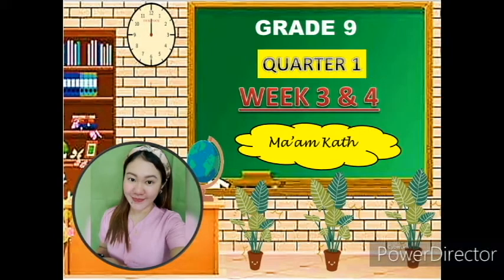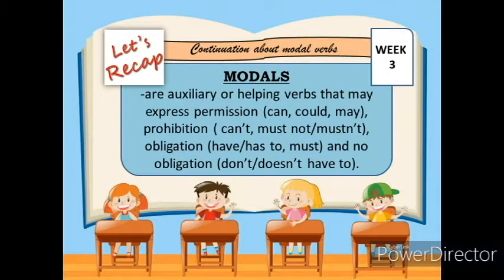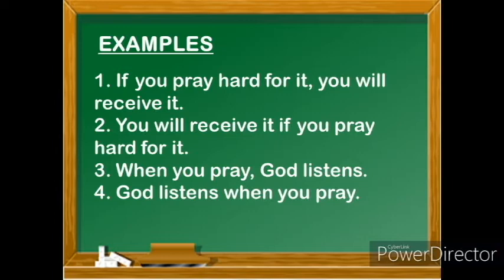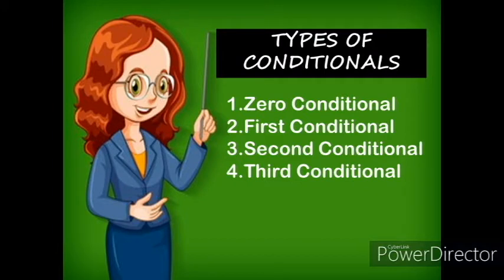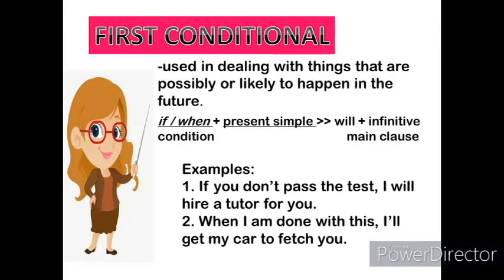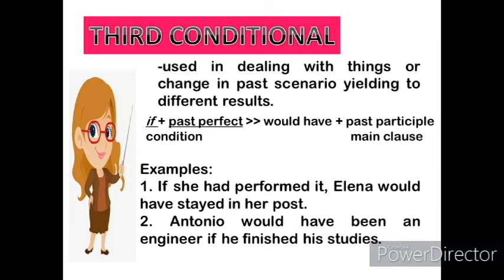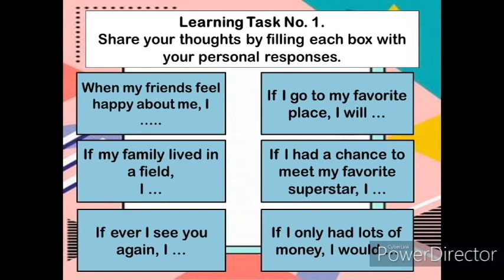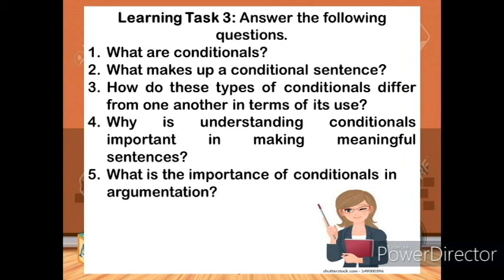GRADE 9 Q1 WEEKS 3&4 CONDITIONALS